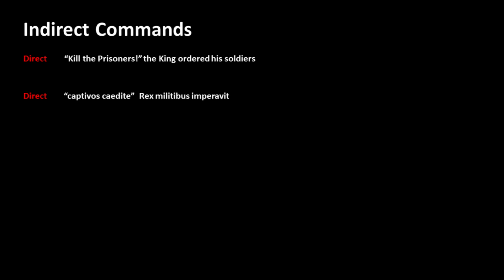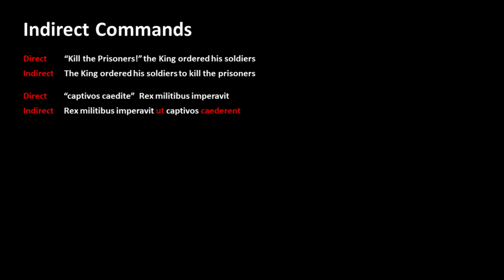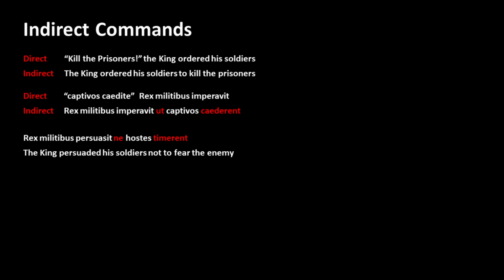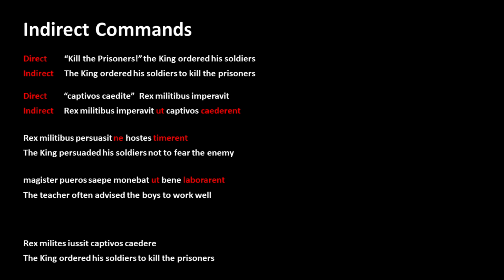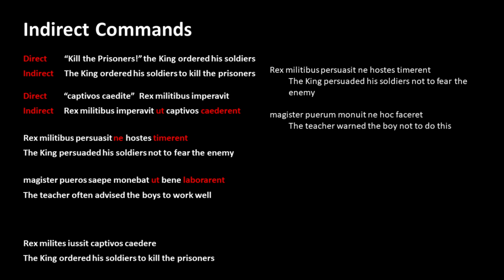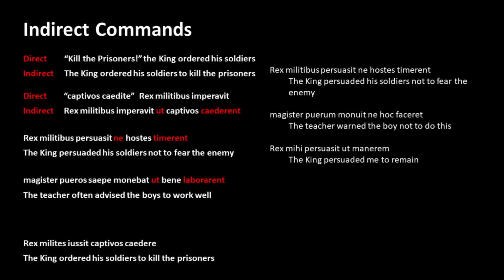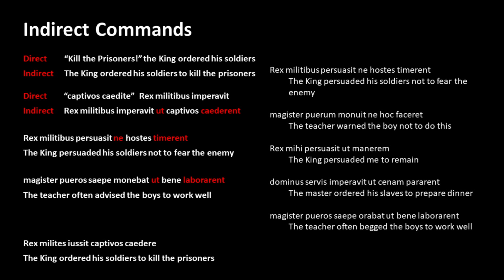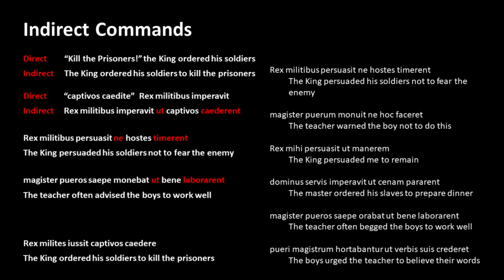Latin Subjunctive 04 - Indirect Commands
This is one in a series of videos about the subjunctive mood in Latin.